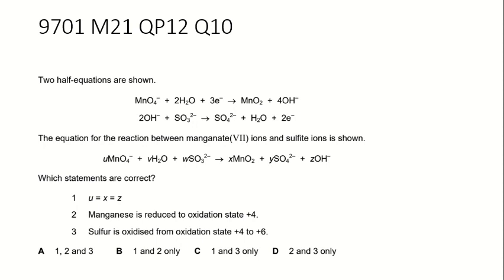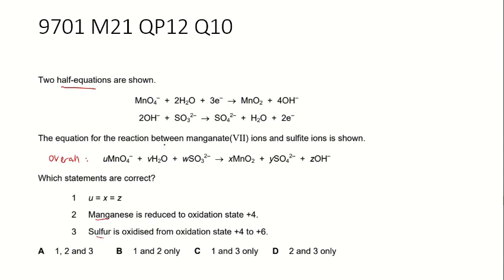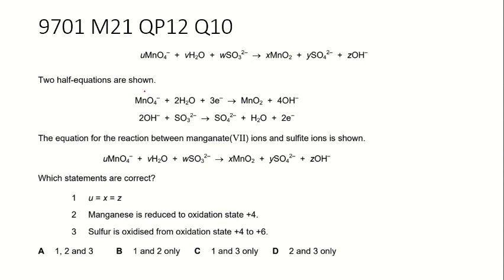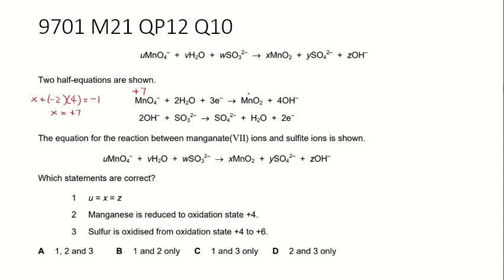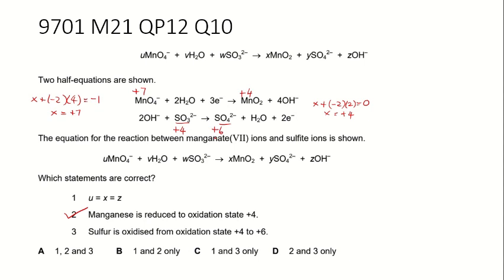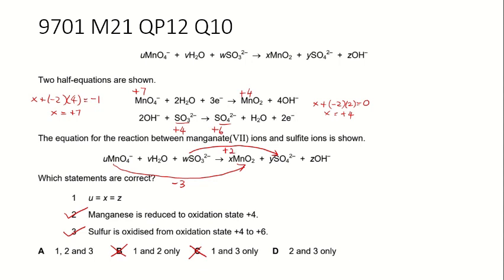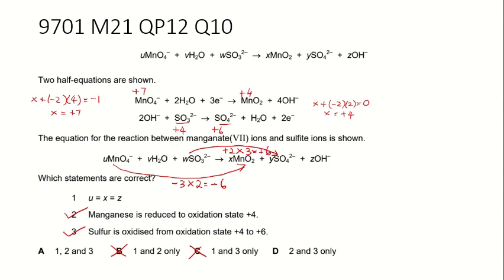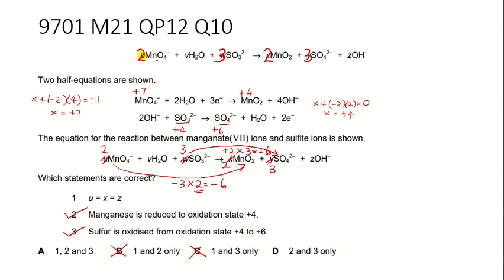9701 M22 QP12 Q10